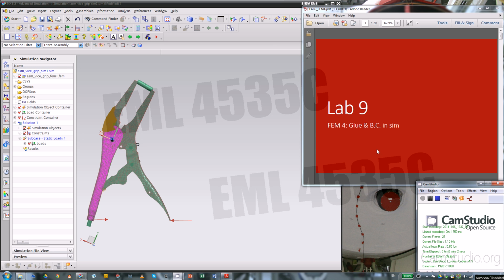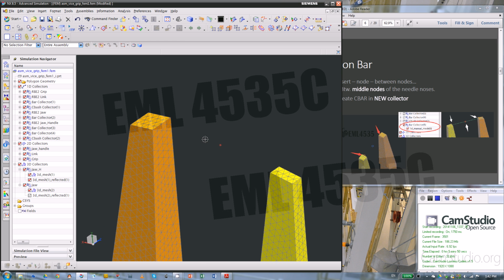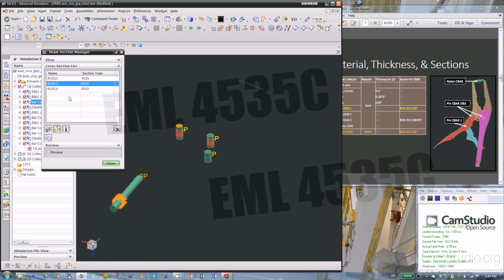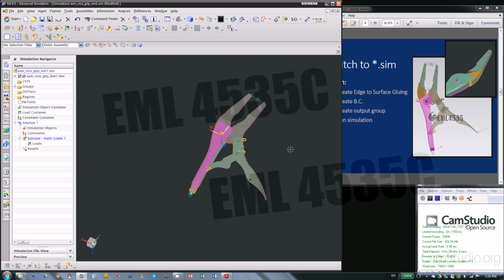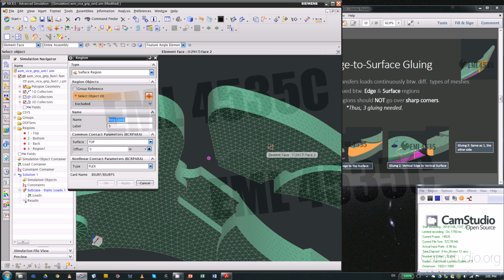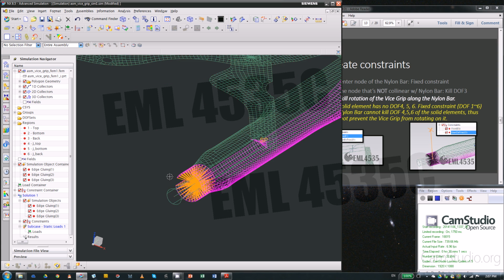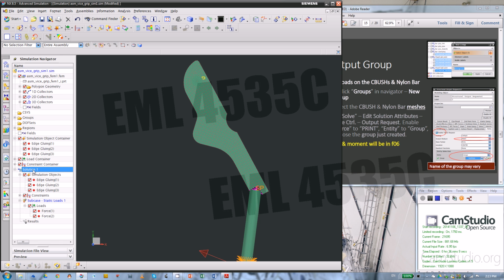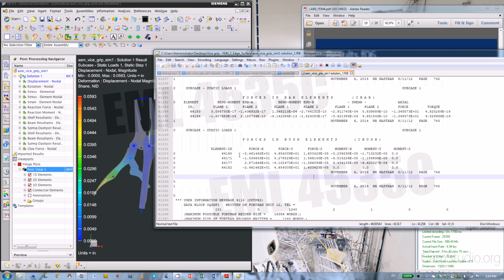Vice Grip Project FEM4: sim